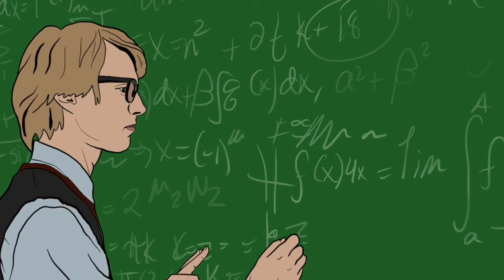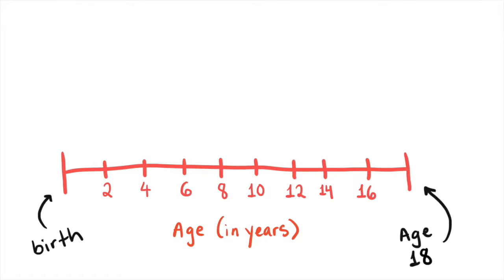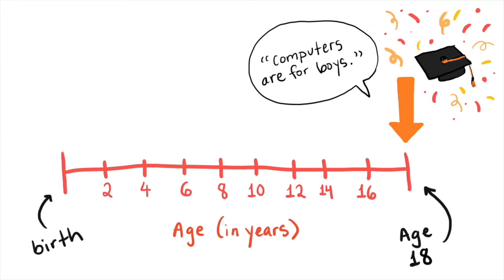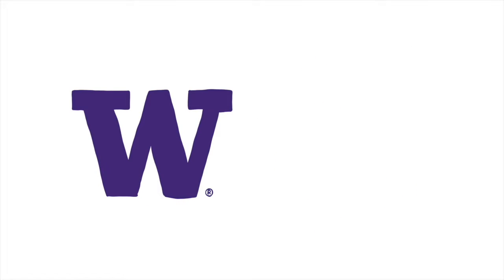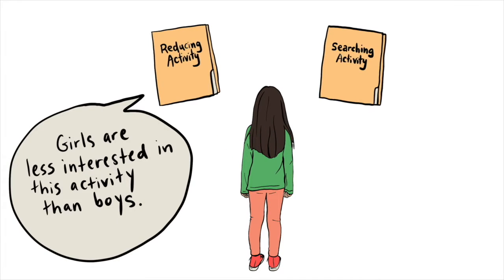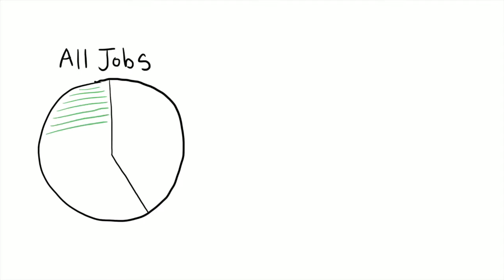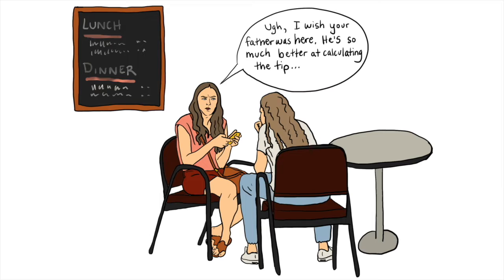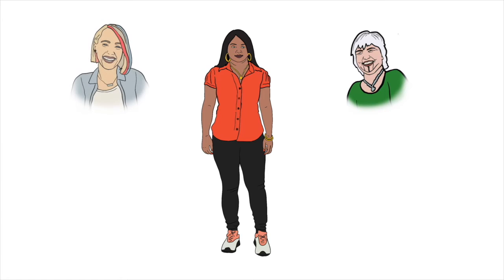It Starts Early: How STEM Stereotypes Impact Children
To learn more about this research, access the PNAS publication